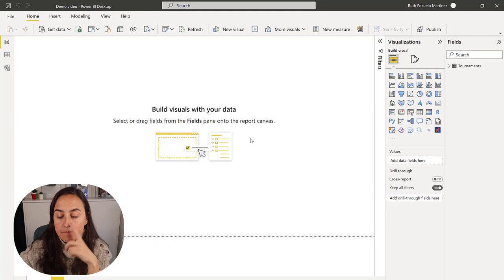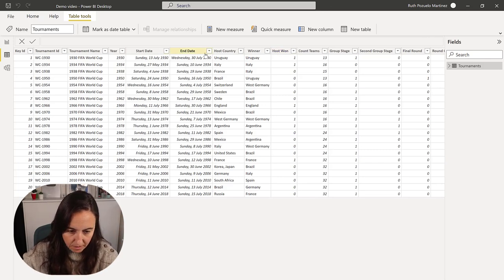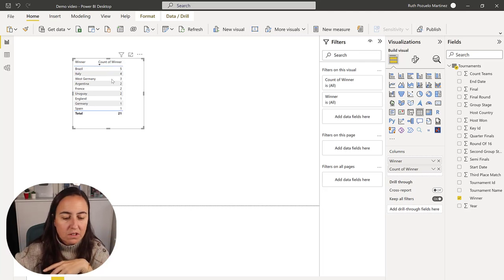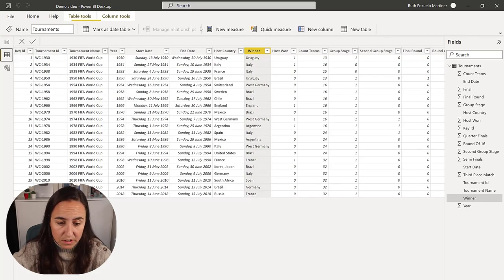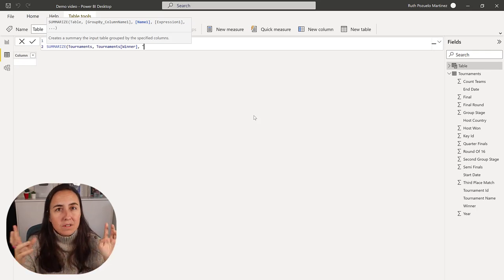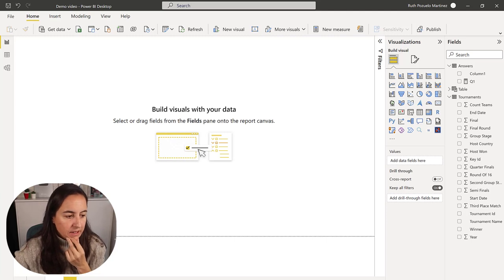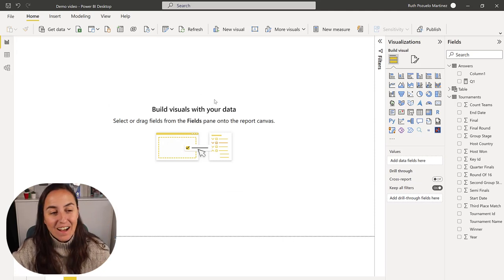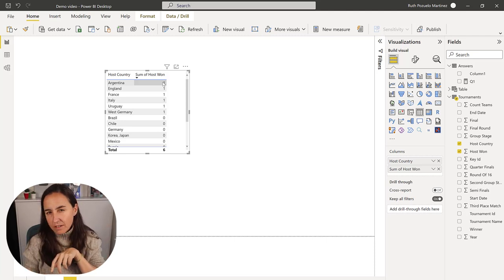Solution video for Day 1 to 5 of 25daysofdaxfridays Ed2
In this video I will show you my DAX for days 1 to 5.
If you want to jump to a specific solution, use the chapters below:
00:00 Intro
01:00 Question 1
07:13 Question 2
11:30 Question 3
18:40 Question 4
22:30 Question 5